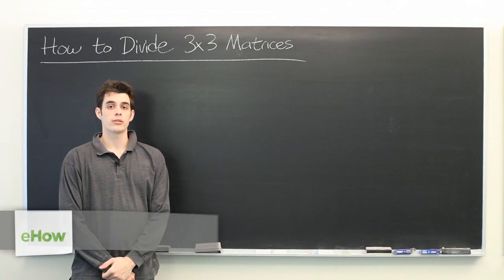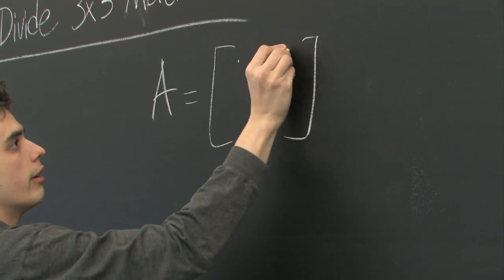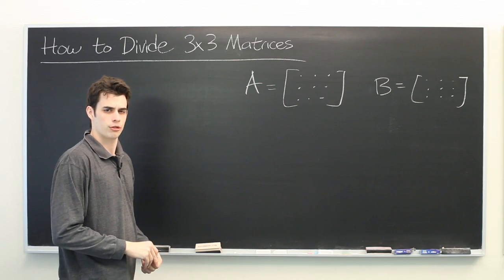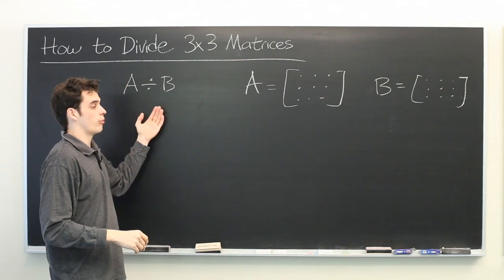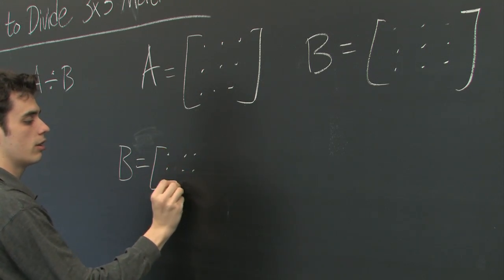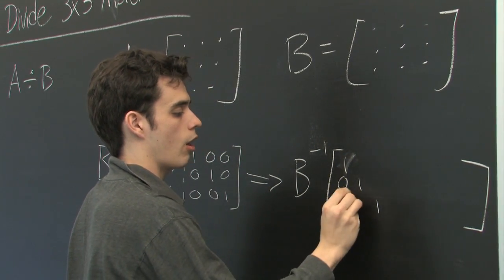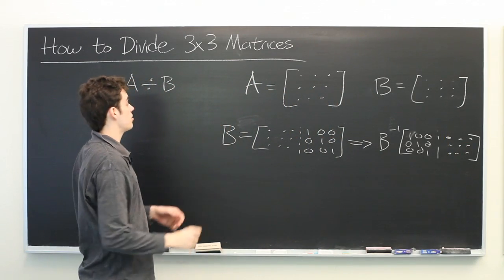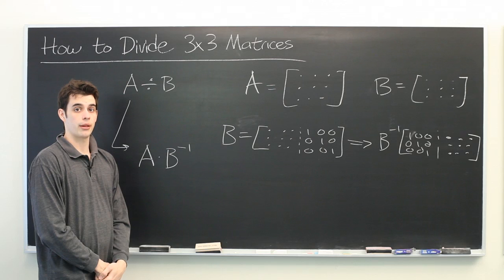How to Divide 3X3 Matrices : Advanced Math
Dividing 3x3 matrices isn't nearly as difficult as you might be assuming at first glance. Find out the proper way to divide 3x3 matrices with help from an MIT Masters Candidate in Aero/Astro Engineering in this free video clip.